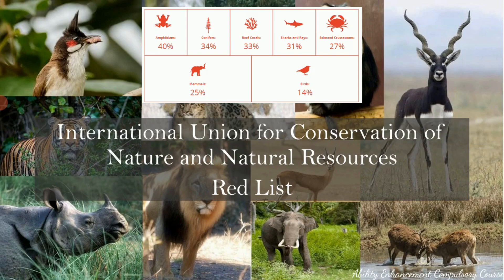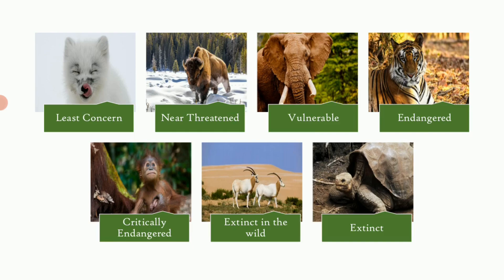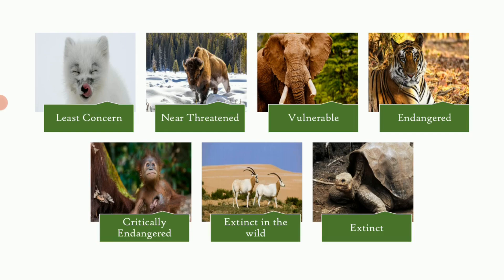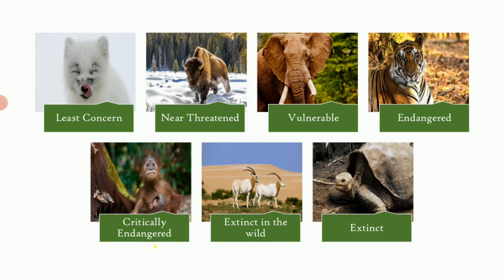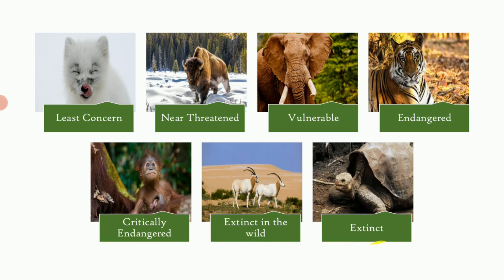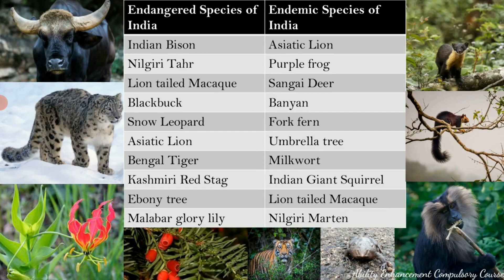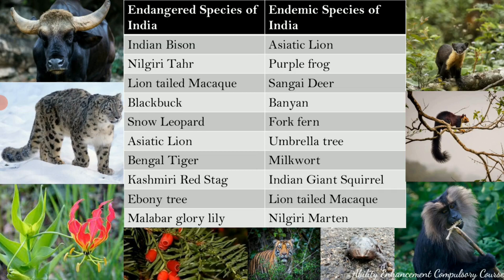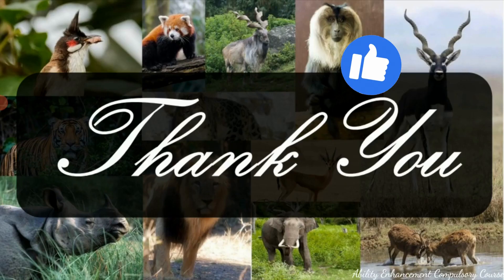Red list | IUCN | EVS | Environmental Studies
Welcome to @microbiologyDV

Red List provides comprehensive information on the global conservation status of animal, fungi and plant species. It is an indicator of the health of the world’s biodiversity.

biodiversity is the fourth unit in AECC paper 'Environmental Studies' of NEP Curriculum in Bangalore University and other universities of Karnataka. This is also useful for students preparing for NET exam.